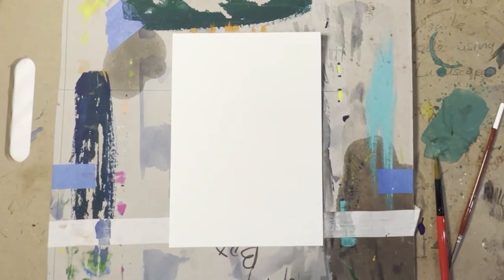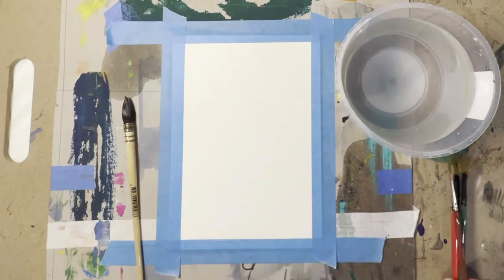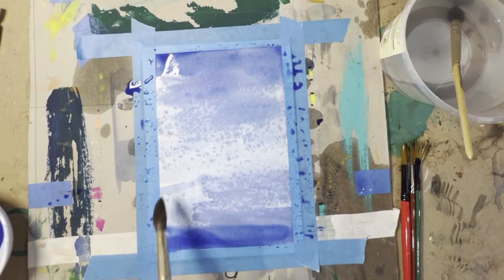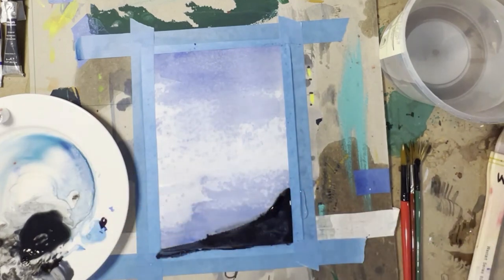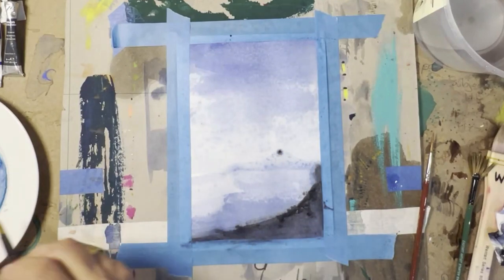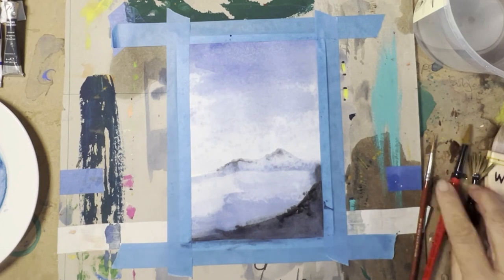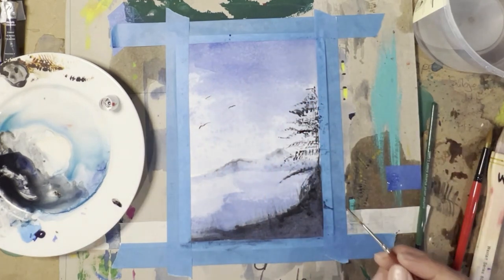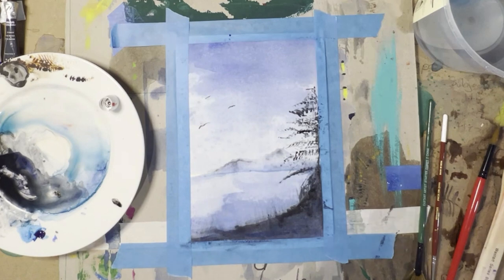Painting a Landscape from the Imagination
In this video we paint a landscape from the imagination using Art Spectrum water colour paints, and Art Spectrum brushes.